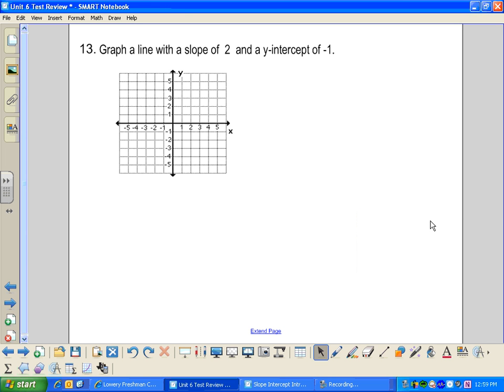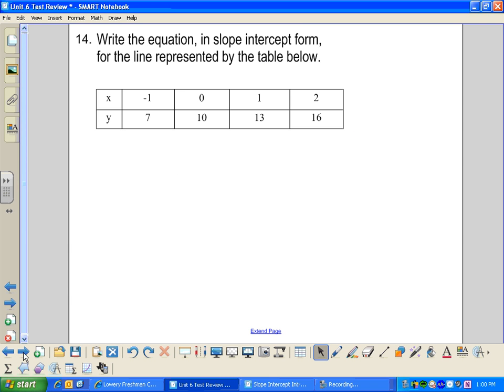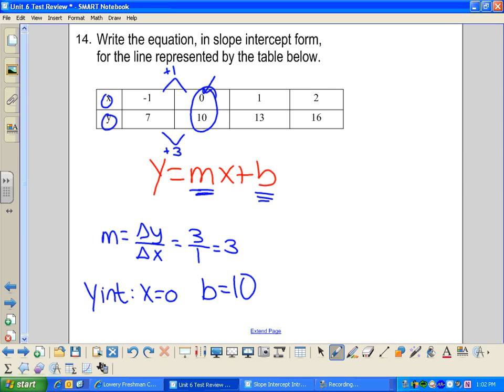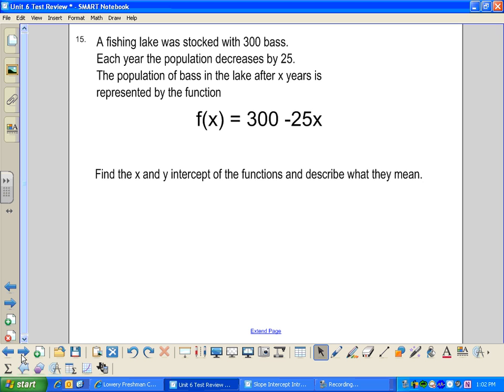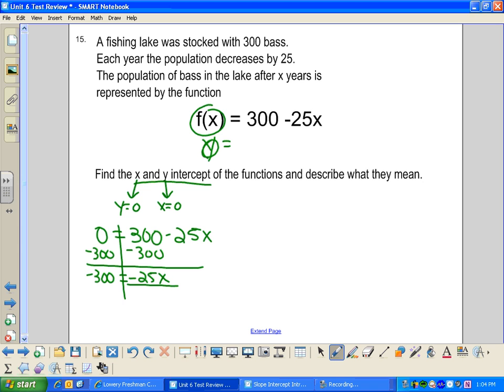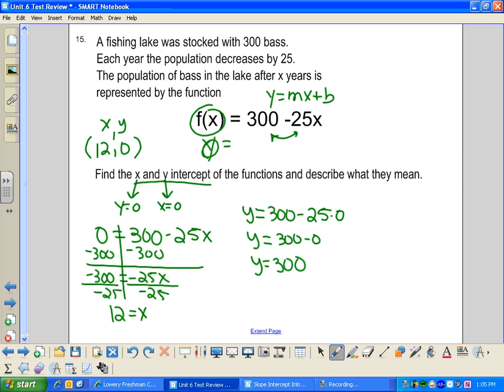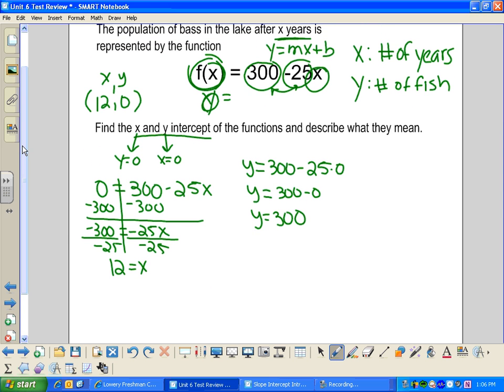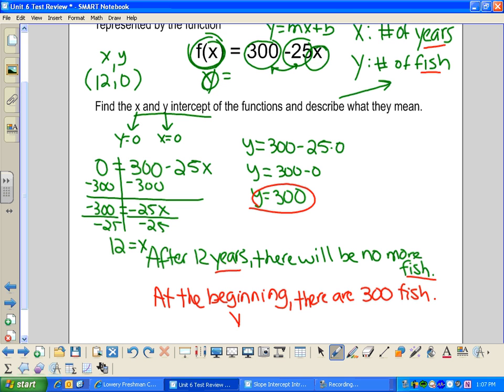Unit 6 Review Part 3 - Questions 13-15